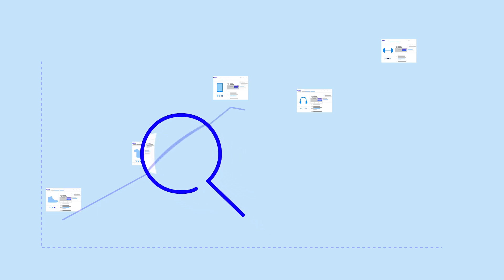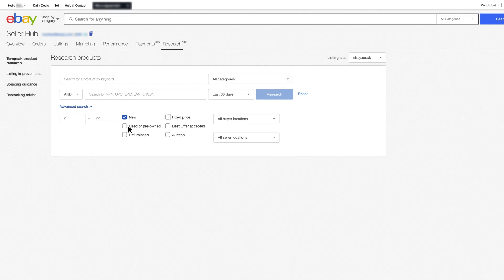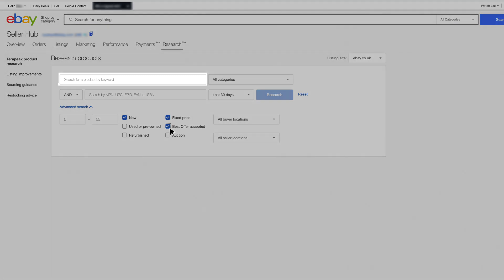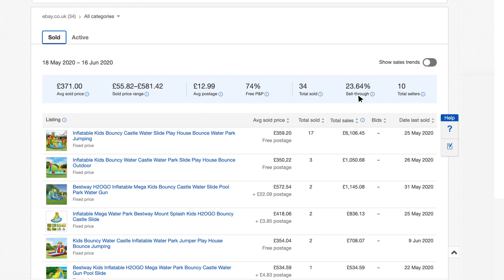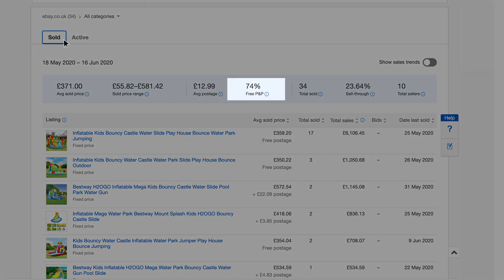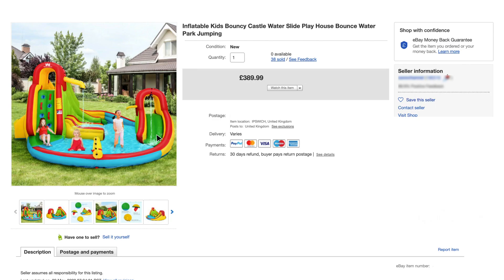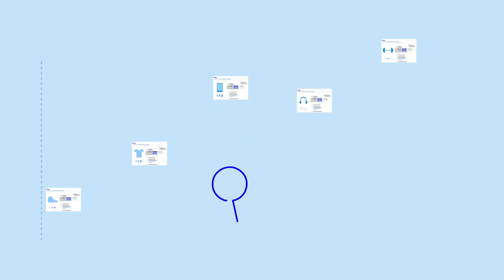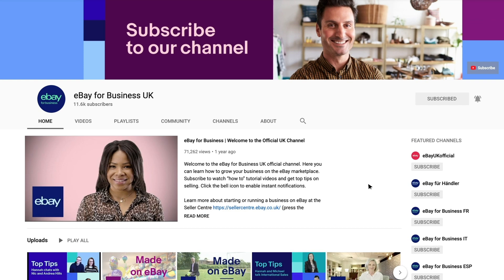Optimise and review your listings for success with Terapeak | eBay for Business UK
Terapeak is a data-driven tool, exclusive to eBay, that helps you find out what to sell, when to sell, where to sell and at what price. It accesses and analyses up to one year of data to provide eBay sellers with essential marketplace intelligence.